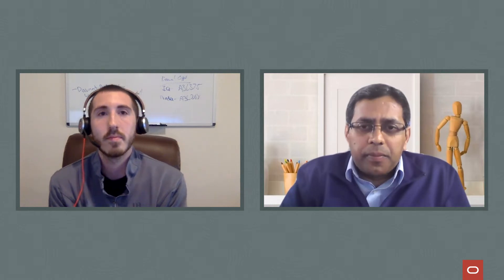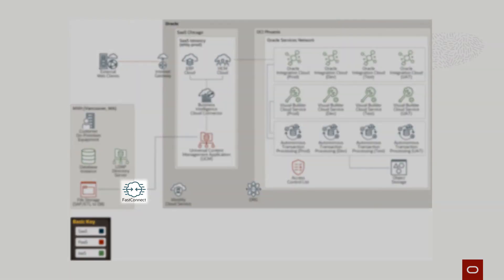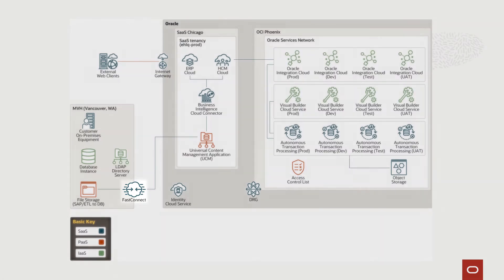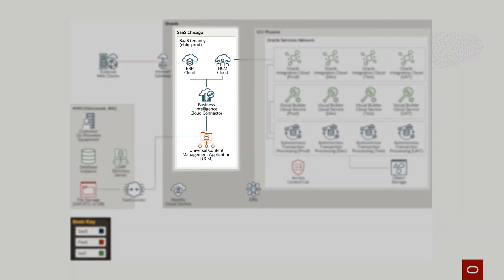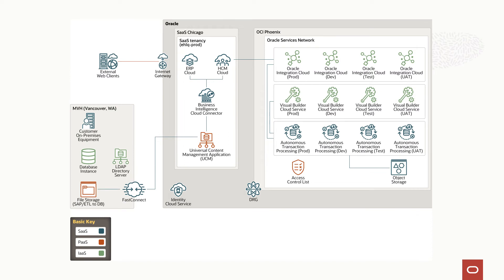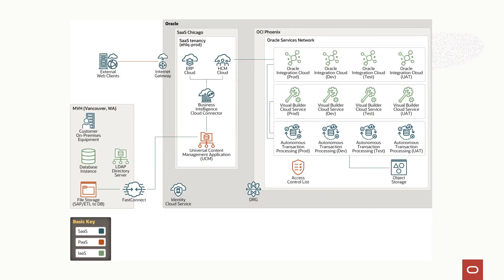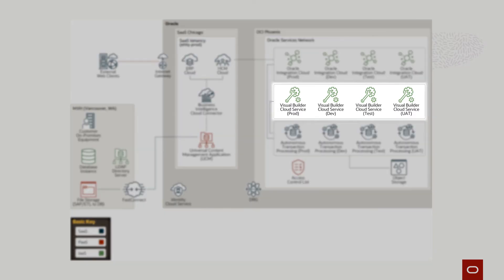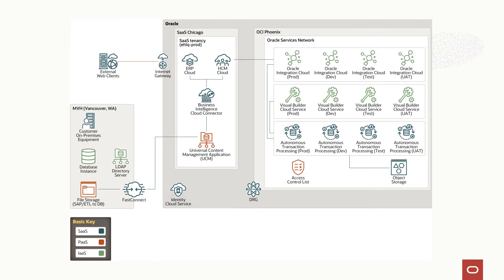Built & Deployed featuring Mars Veterinary Health & their integrated IaaS, SaaS and PaaS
Aravind R and his team at Mars Veterinary Health use the Oracle Cloud Infrastructure to run their global pet healthcare business. With over 2500 locations worldwide and an ever growing portfolio of providers, they need to scale quickly and integrate many disparate systems. They chose OCI to enable rapid, powerful and secure company growth while integrating IaaS, Paas and SaaS. Operations Manager Aravind R sat down with Zach Matthews to discuss their deployment.